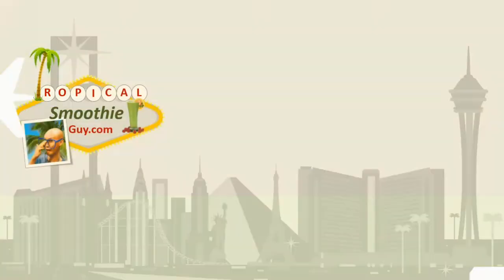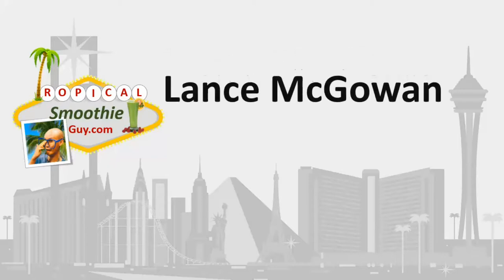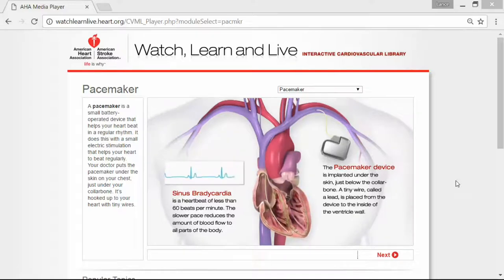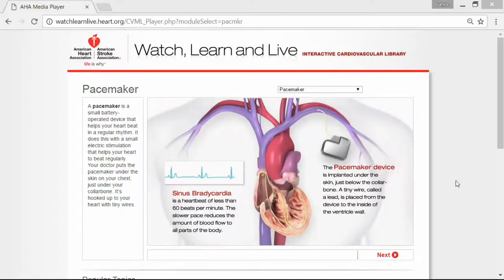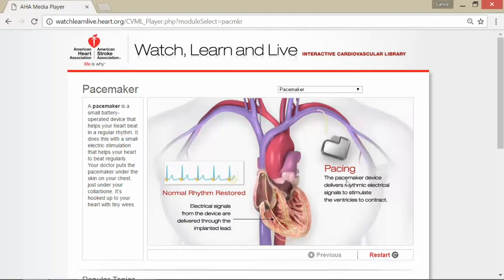What Is A Pacemaker And How It Gets Your Heart Back On Track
▼ INTRODUCTION▼
Watch this video on what is a pacemaker and how it uses and electrical signal to get your heart back on track from a beat standpoint.